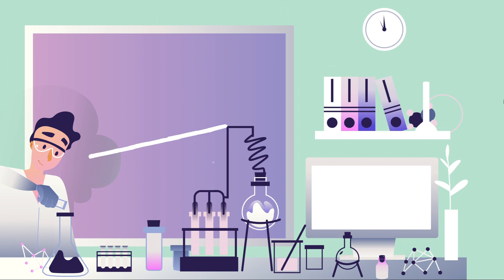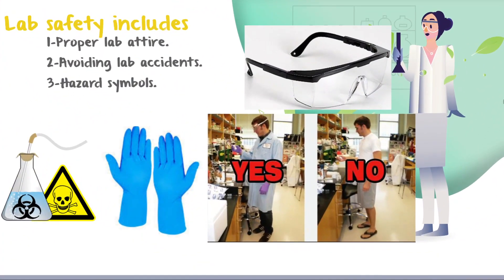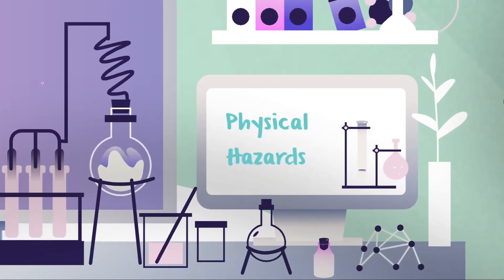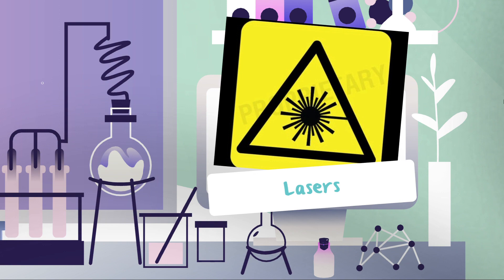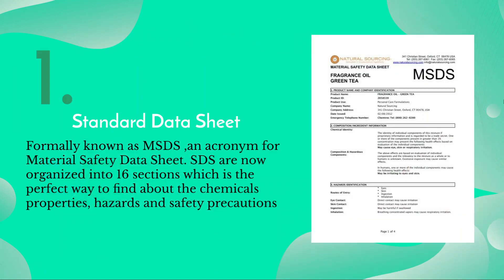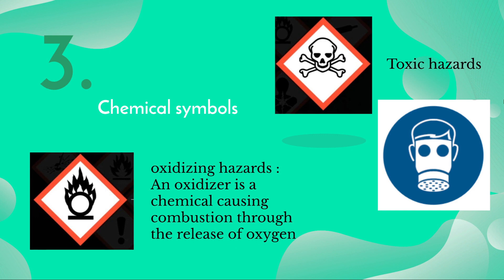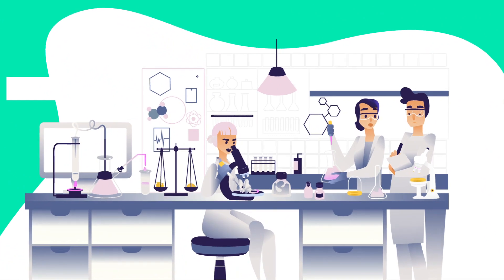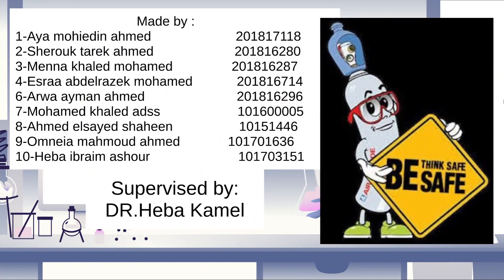Laboratory hazards and precautions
Laboratory hazards@topbiochemistry6972
Biochemistry Practical@topbiochemistry6972